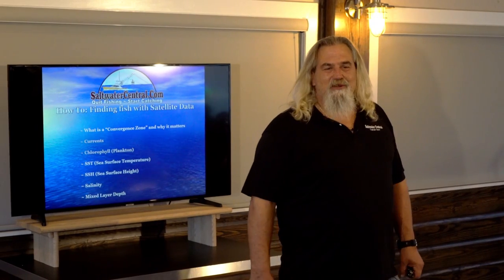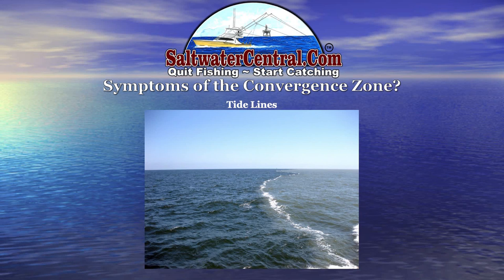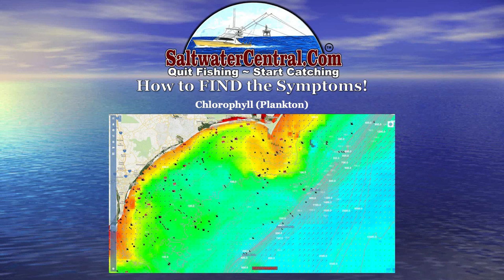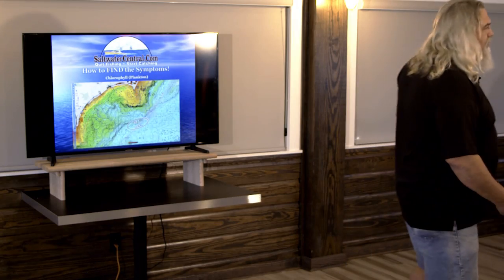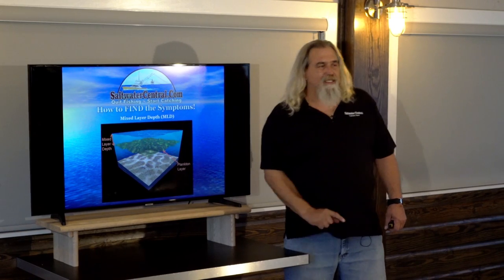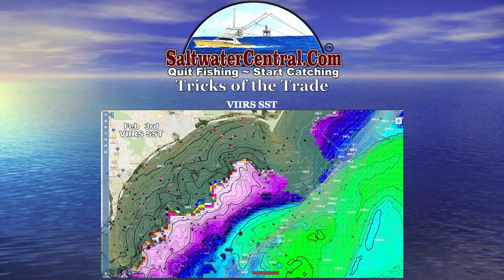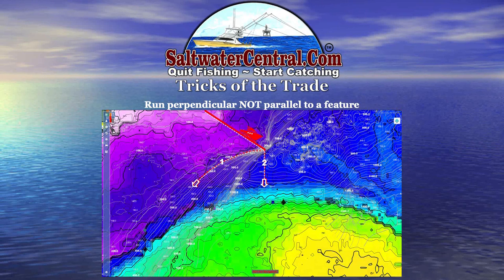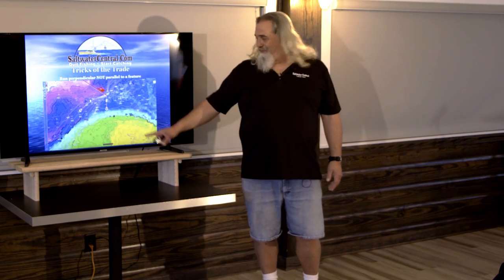SEECast: Finding Fish with Satellite Data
How to save fuel and CATCH MORE FISH using Satellite data in the SEECast offshore forecasting system.